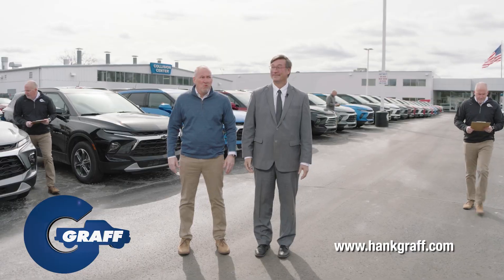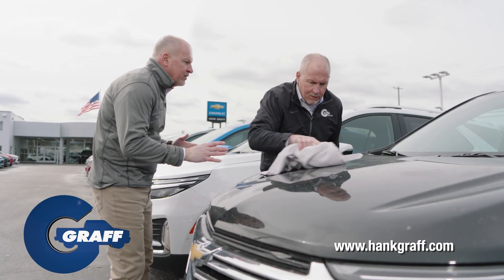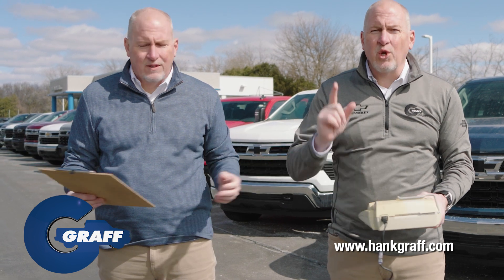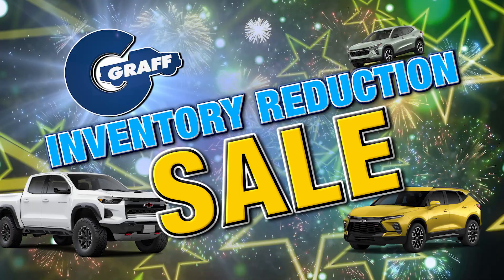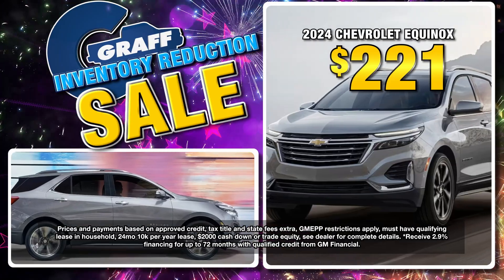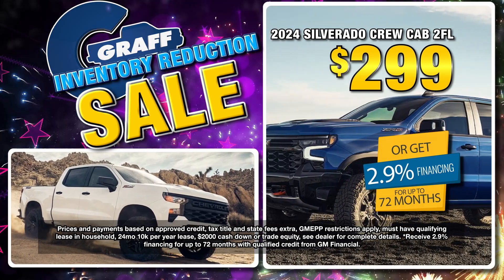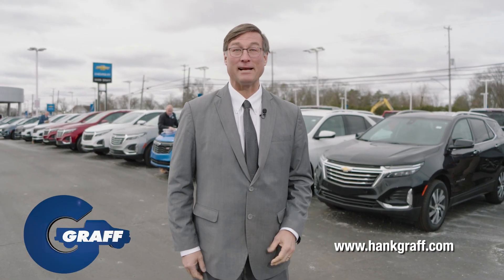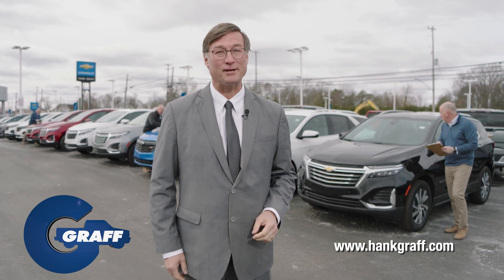April 2024 Hank Graff Inventory Reduction Sale Deals on Chevy Equinox and Silverado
Hank Graff Chevrolet Bay City is located at 3636 Wilder Road, Bay City, MI 48706.